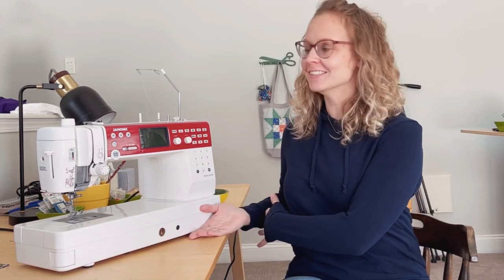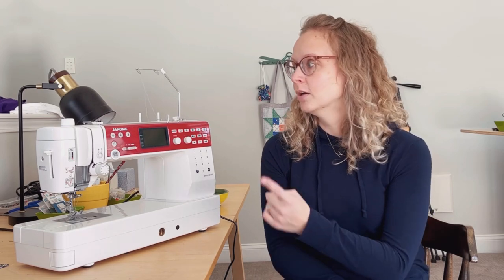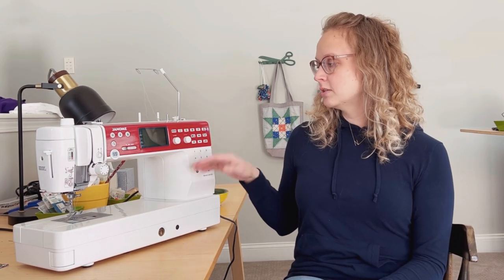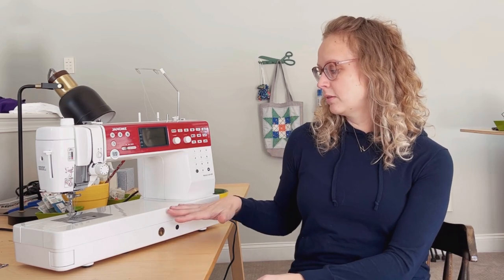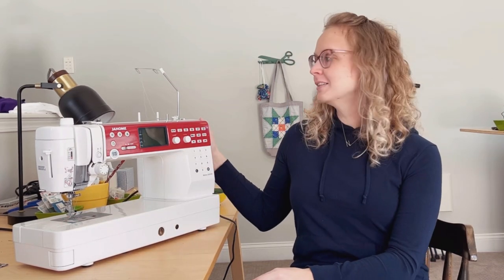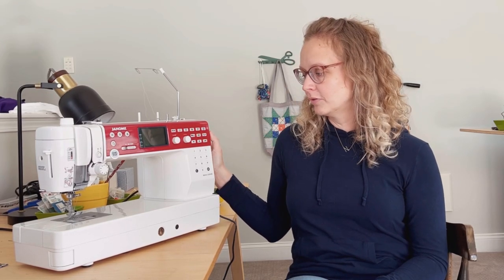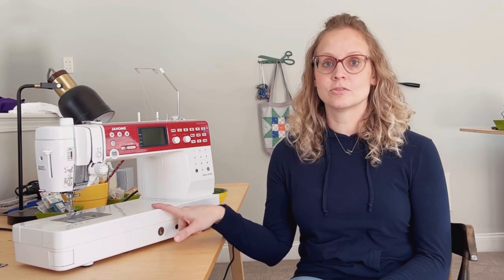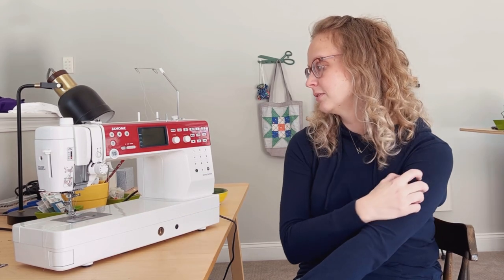Meet My New Sewing Machine! And Tips for Shopping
Meet my new Janome Memory Craft 6650! Watch the video for why I got a new sewing machine, how I landed on this one, and my tips for shopping for your own sewing machine.

Brother Sewing Machine

Happy Sewing!
Love, Nikki